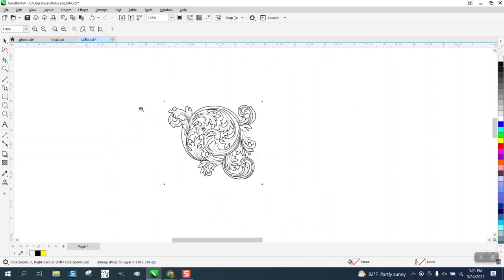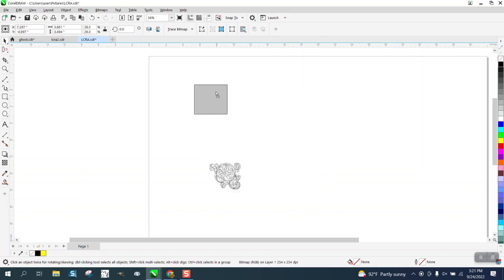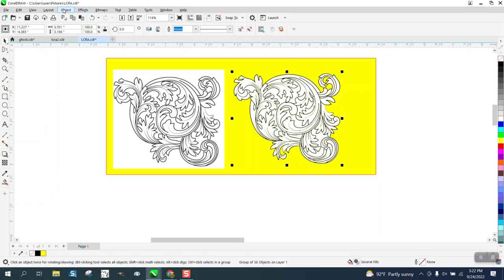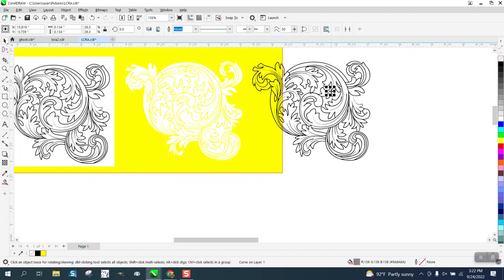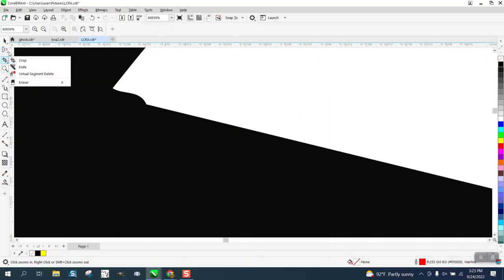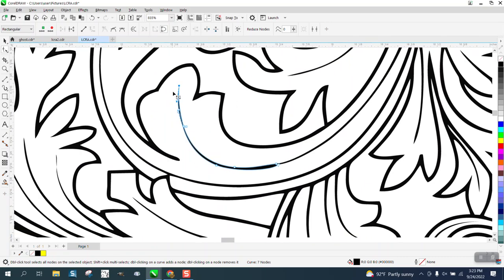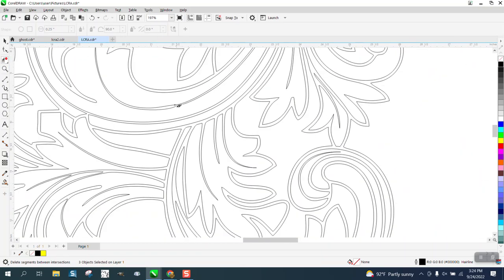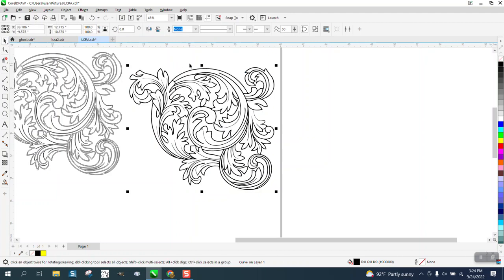Corel Draw Tips & Tricks Trace this design